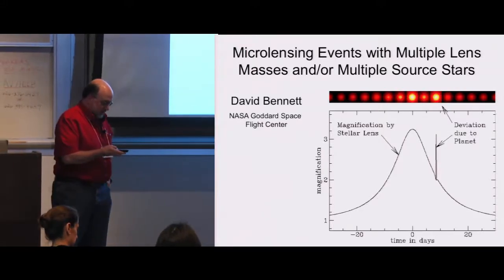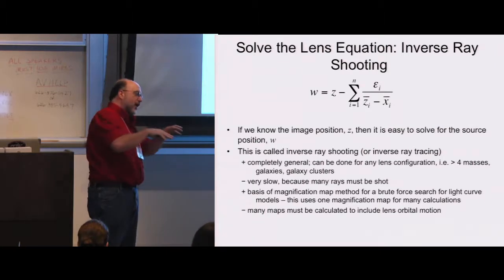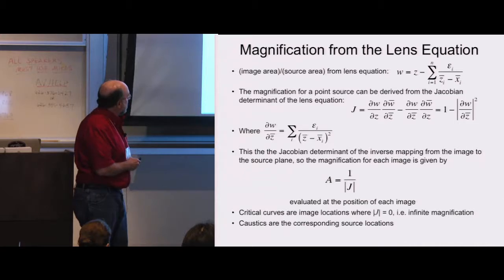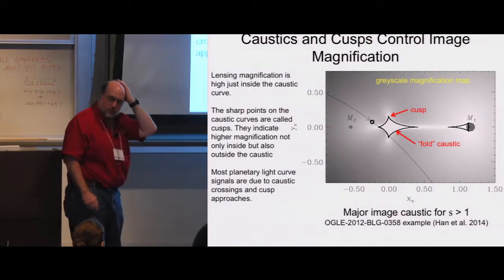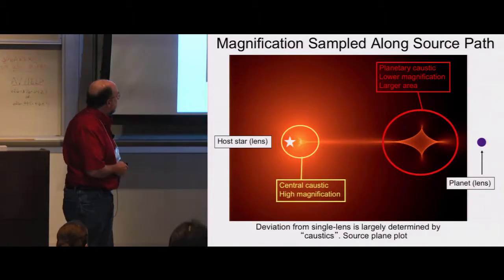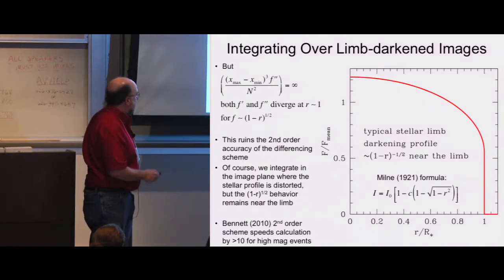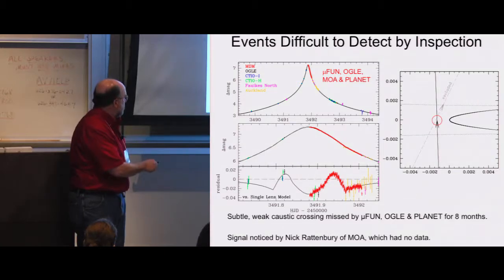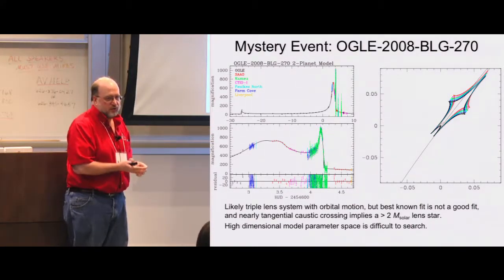Higher Order Effect: Binary Lenses and Binary Sources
presented by Dr. David Bennett (NASA GSFC) at the 2017
Sagan Summer Workshop